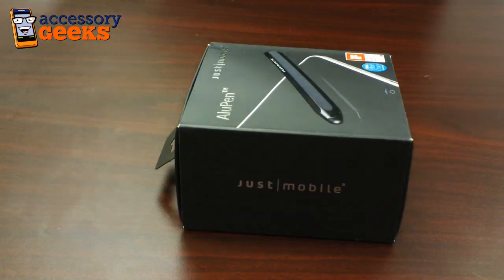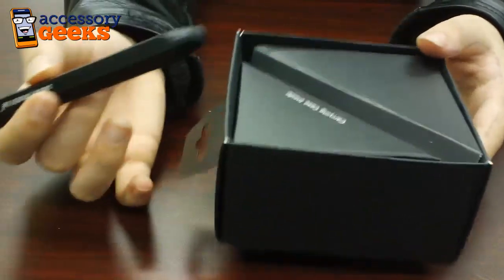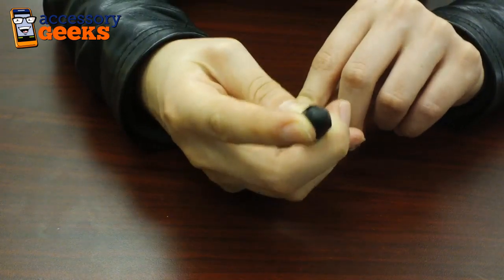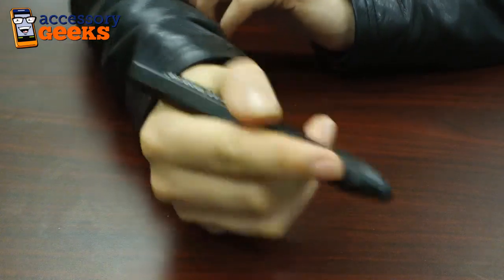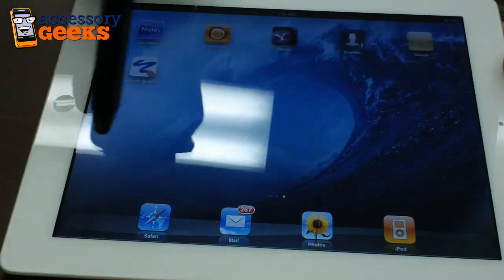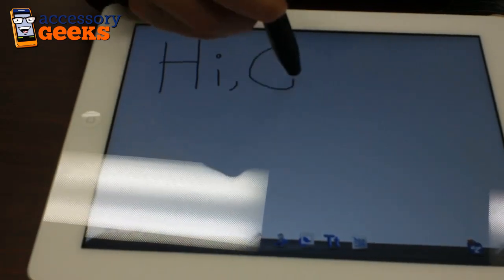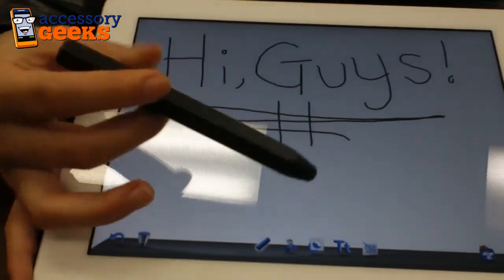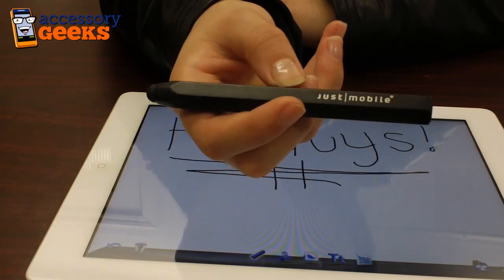JustMobile AluPen Stylus for the iPad and Other Touch Screens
Finally a stylus with a pencil like shape to it that makes for an ergonomic grip! Responsive tip makes using the JustMobile stylus a breeze!